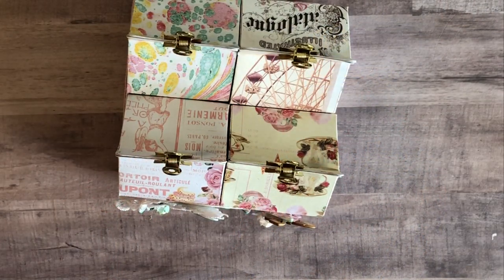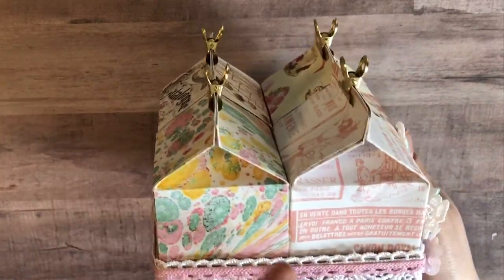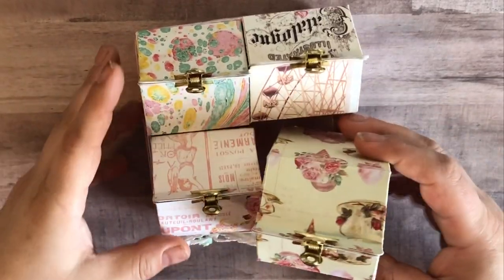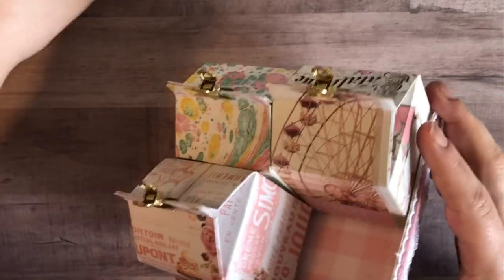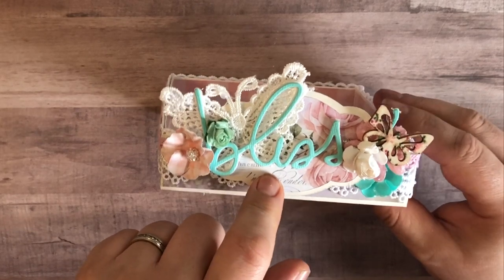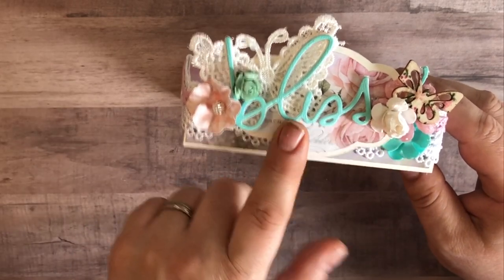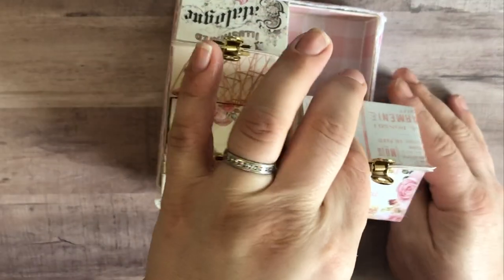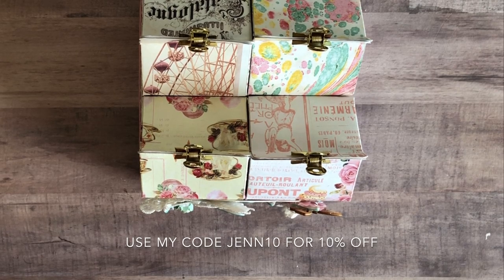Milk Carton Organizer for NSK